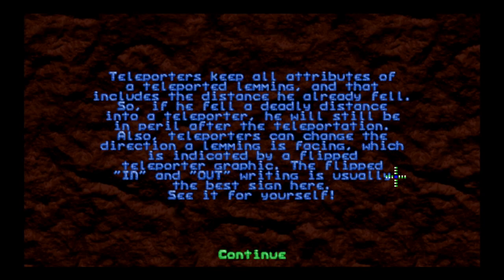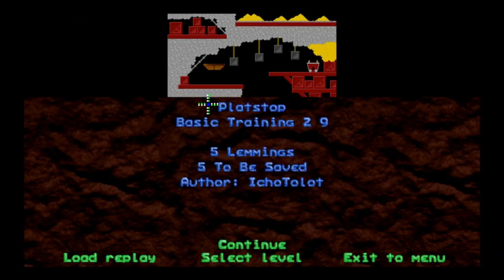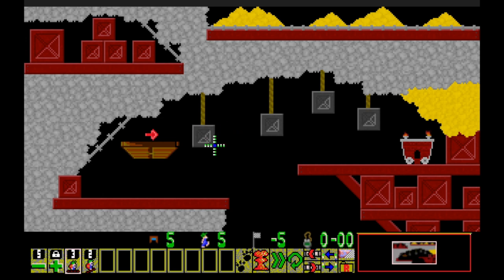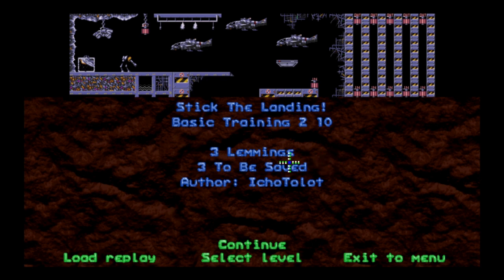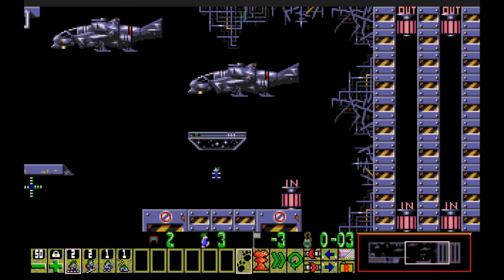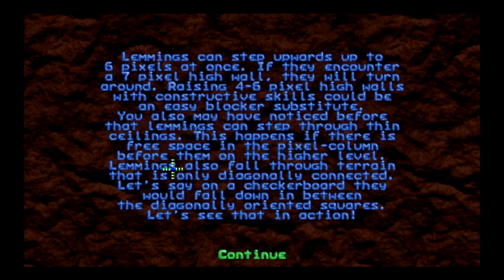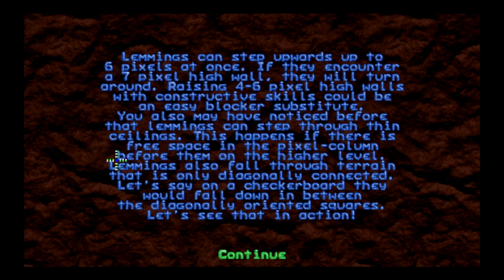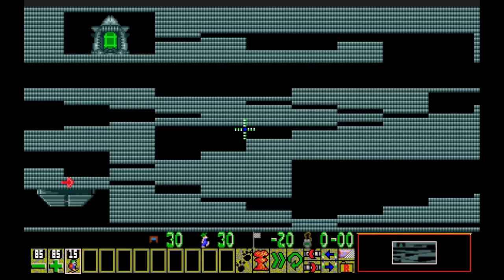NeoLemmix Introduction Pack - 14: Infinity Gauntlet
the differences between Lemmings and NeoLemmix could probably fill a fairly lengthy video essay, which is a tempting idea I wouldn't mind a few opinions on

0:00 what year is it
0:29 Infinity
5:44 Platstop
7:38 Stick The Landing!
10:22 Steps And Pixels
11:02 [Interlude: A Brief Discourse on the Differences Between Lemmings and NeoLemmix]
13:01 [Steps And Pixels actually starts]